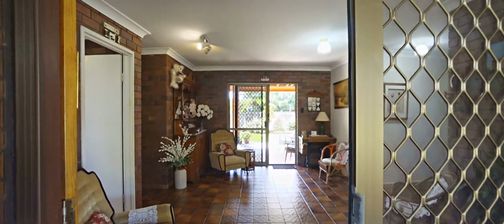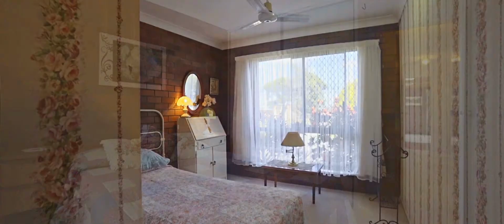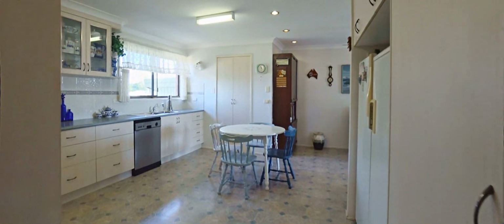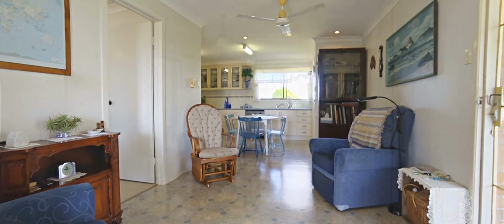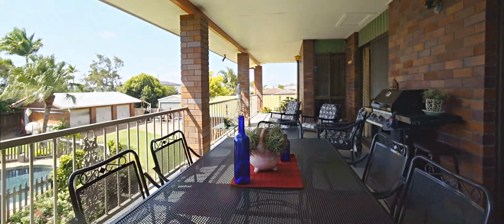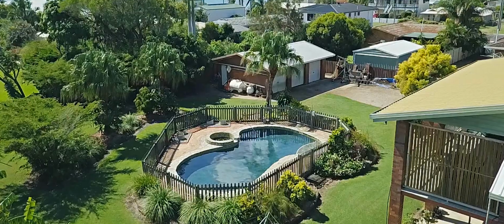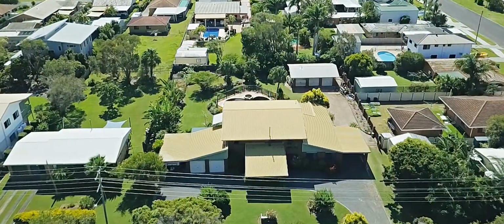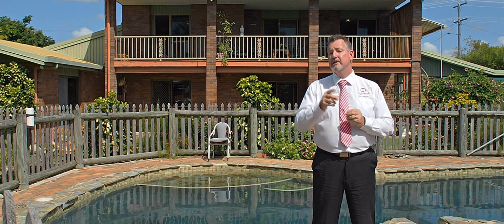Home for sale Hervey Bay | 32 Helsham Street Point Vernon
A rare find!

32 Helsham Street Pt Vernon

You will need to act quickly to secure this fabulous property as they just do not come on the market on half an acre only one street back from the esplanade very often !

Your whole family will love this home set on a fabulous 2023m2 elevated allotment Ideally positioned strolling distance to beautiful Gataker’s Bay and only a short drive away from the thriving heart of the Hervey Bay CBD and key amenities including, shopping centres, child care, a selection of schools, University of Sunshine Coast, TAFE, golf course and beach front cafes’ and restaurants.

32 Helsham Street Point Vernon features:

• Elevated 2023m2 allotment only street back from the esplanade
• Two story brick home (built in 1979)
• 4 spacious bedrooms with built in wardrobes
• Main bedroom includes walk-in wardrobe & ensuite + external access
• Separate study / 5th bedroom
• Large rumpus/games/media room with wet bar
• Main bathroom + separate toilet
• Refurbished kitchen with dishwasher & walk-in pantry
• Open plan dining area leading onto rear veranda
• Separate lounge & living areas
• Large North facing veranda / outdoor entertaining area
• Sparkling in-ground pool
• Wide selection of established fruit/citrus trees and vegetable beds
• Double garage with electric door and internal access
• 2 x large carports with high entry
• 3 Bay brick garages with power and work shop space at rear
• Clear side access with space for large caravans and boats

The time has come for the owners to down size – so here is your opportunity. Contact our team NOW on 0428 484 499 Or message us here to arrange your private inspection as you will only be disappointed if you miss this one!